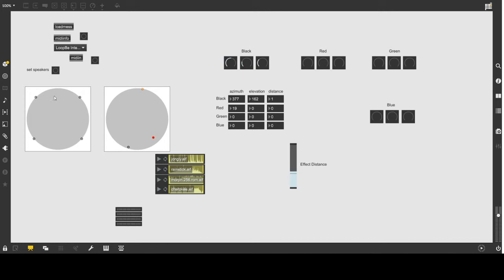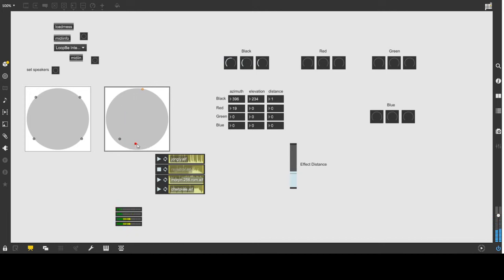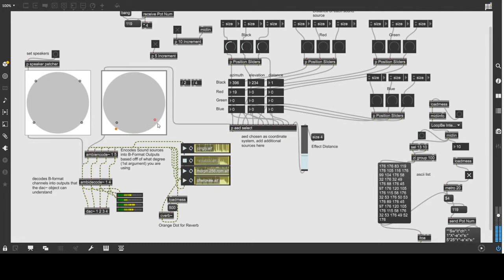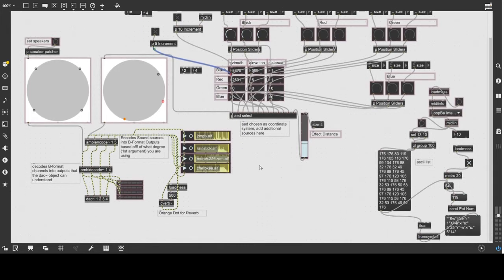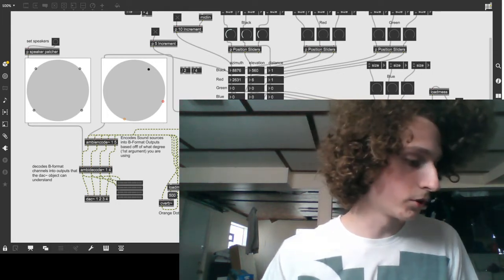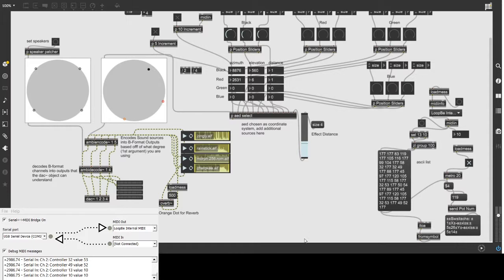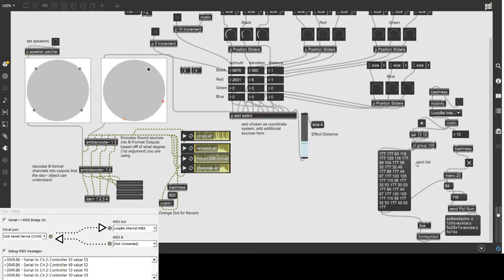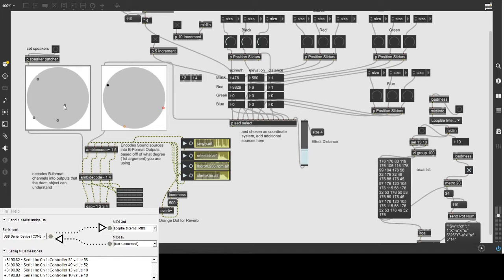AAA Manifest Showcase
2:00 PM - 2:15 PM
George Hitterman: Py3LD: Python Code for Designing 3D Loudspeaker Layouts

2:15 PM - 2:30 PM
Reid Hewett :  New VST Controller for Audio

2:30 PM - 2:45 PM
Daniel Vega: Standing Wave Waterfall

3:00 PM - 4:00 PM
Selected works of students from AUDI 314 - New Musical Interface Design class